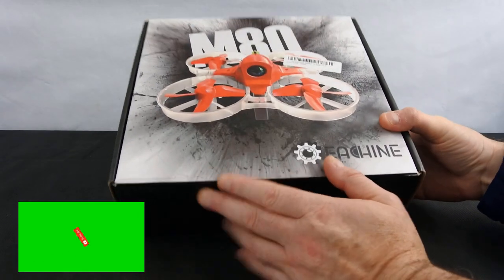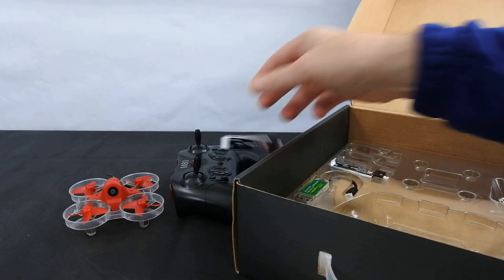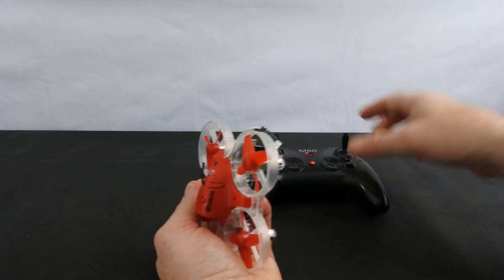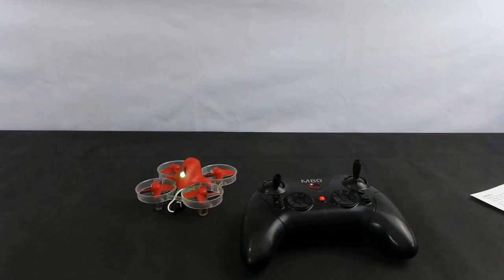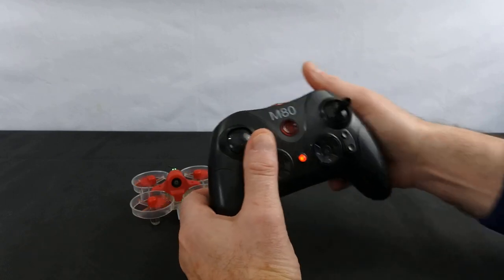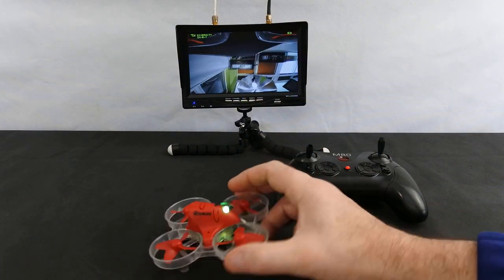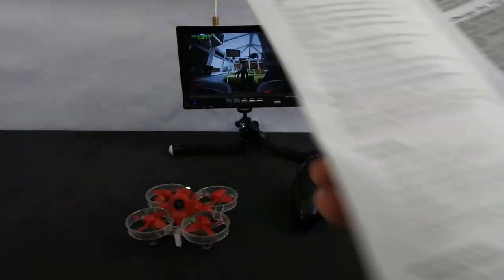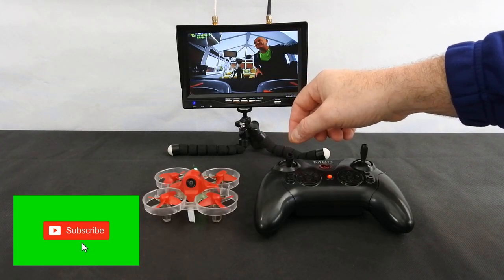Eachine M80 RTF FPV Review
Review of the Eachine M80 RTF

Full specs are below:

Eachine M80S with its integrated camera/video transmitter and pre-installed LED tail light, it has everything you need and more for FPV fun.
3-flight mode free to switch(Acro Mode, Angle mode, Altitude Mode) makes flying simple while the ducted propeller design allows you to bounce off walls and objects without crashing!
One key Rolling allows you to flip the quadcopter back upright after a crash by quickly reversing the motor direction.
New altitude hold flight mode manintains the distance from the ground, providing an intuitive flight experience.

Description:
Brand Name: Eachine
Item NO.: M80S
Wheelbase: 76mm
Weight: 40g (without battery)
Flight weight: 52g (Include battery)
Size: 100*100*50mm
Motor: 8520 Brush Motor
Prop Size: 44mm
Camera: 600TVL HD CMOS 1/3 inch Camera
Video Output format: PAL / NTSC
AV Wireless Transmitter: 5.8g 25mw 48ch
Batterry: 3.8V 500mah Lipo battery
Flight time: 6 minutes
With LED_Strip function

Features:
- One key Rolling will flip a crashed, upside down craft to an upright orientation at the push of a button, no more walk of shame!
- Three Flight Mode, Acro Mode, Angle mode, Altitude Mode can be switched freely.
- With Altitude Mode, Maintains distance from ground while providing self-leveling, perfect for beginners, make the flight more stable, expand the flight crowd.
- with 8.5mm brushed motors and larger pitch propellers for a much more powerful flight experience.
- New power system is fed by a 1S 500mAh High voltage batteries, reliable flight times form 6 minutes.
- Automatic stabilization
-The lightweight combo touts a 32 channel, 25mW video transmitter, a light and durable dipole antenna, and the 600 TVL camera has a 140° field of view.
- USB uses high voltage charger and comes with battery protection function, which can protect the battery to the maximum extent.
- The customized edition flight control design makes the flight more stable.
- Changes in the tail 3 color lights clearly show that the plane can fly for a few minutes.
- Durable airframe and quiet ducted fans protect the motors and propellers from bumps and crashes, while the enclosed canopy fully protects the camera, video transmitter, and flight controller.
- with customized edition Remote Control.

Package Included:
1 x Eachine M80 Frame Kit
1 x Flight controller
1 x Transmitter
4 x 8520 Brush Motor
1 x 5.8G 600VTX w/Camera antenna
4 x 44mm Propeller
1 x 3.8V 500mah Battery
1 x USB Charging cable
1 x User Manual